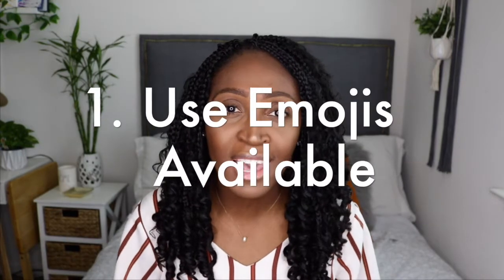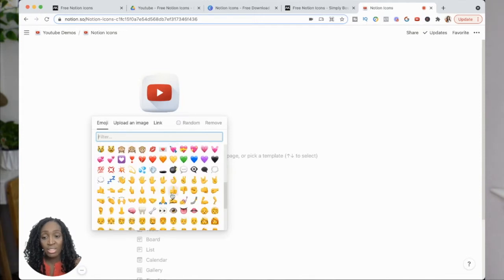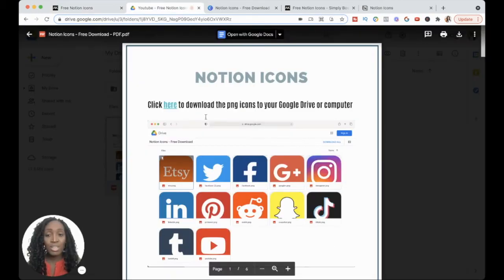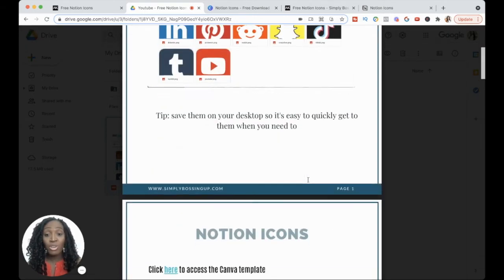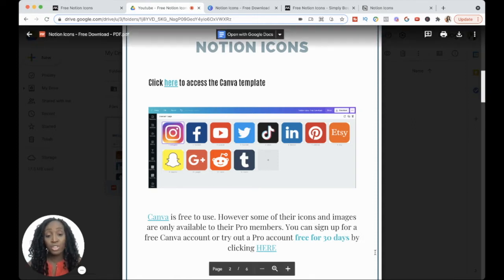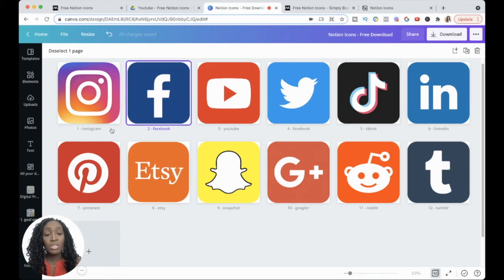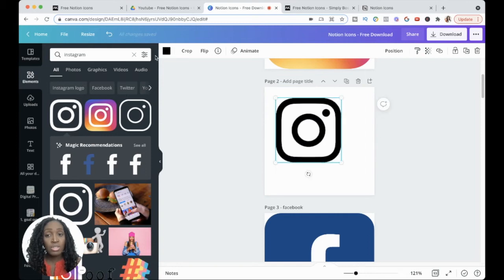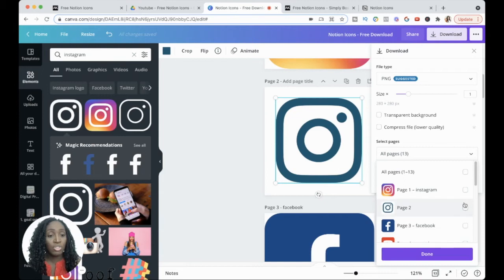Notion Icons | Notion for Entrepreneurs (Free Notion Template)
Learn how to update your Notion icons to match your brand and aesthetic. In this video I show you 3 different ways to add icons to your Notion setup and I provide a free template you can use to create your own. I hope you enjoy this aesthetic Notion tutorial.

Sharing with you various notion tips and tricks, some Notion ideas, my Notion setup 2021, and free Notion templates from time to time.

00:00 - Intro
01:02 - 3 Ways to Add Notion Icons
01:37 - (1) Use Emojis as Notion Icons
02:06 - (2) Upload Your Own Notion Icons
03:44 - How to use Canva to Update your Notion Icons
05:29 - (3) Copy/Paste Link of Image Address
06:19 - How to Use the Free Notion Template
07:50 - Like, Comment, & Subscribe!

✚ FILMING EQUIPMENT &  CAMERA GEAR:
-Filming Camera
-Vloging Camera
-Ring Light
-Editing (Final Cut Pro X)
-Vlogging Tripod
-Mic for Voiceovers
-Affordable Mic for Voiceovers
-Lapel / Lavalier Mic